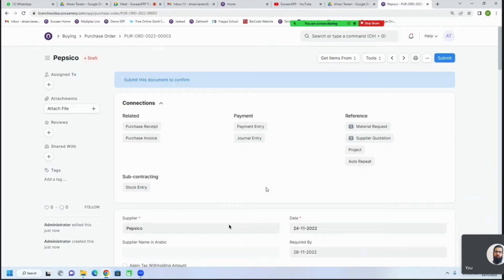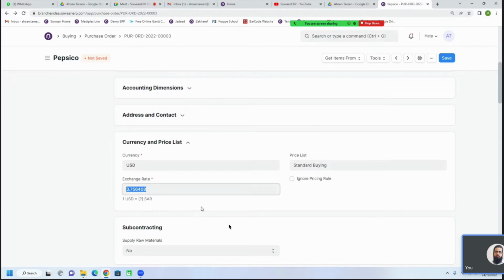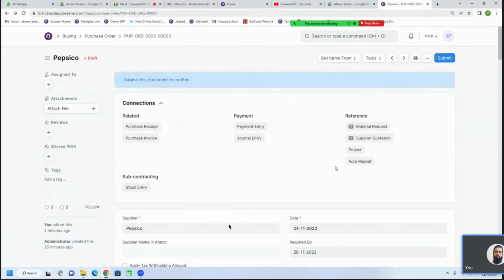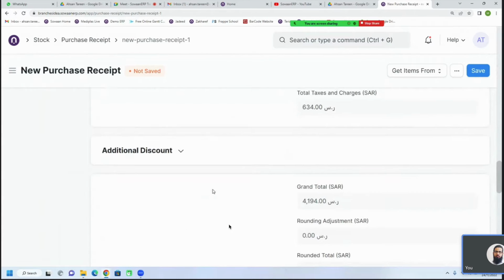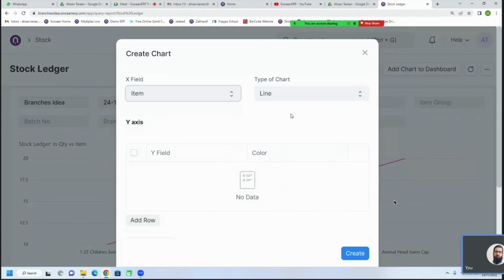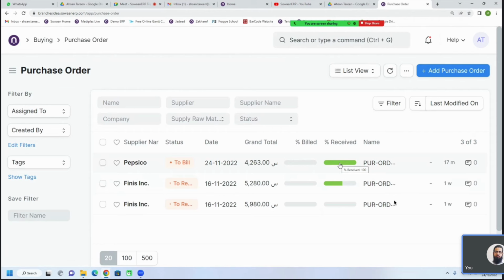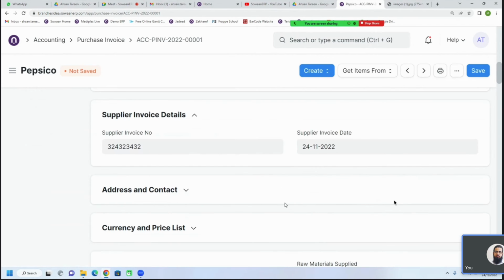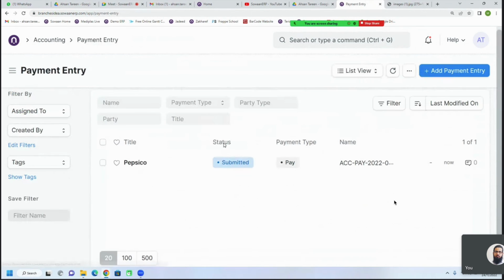SowaanERP Training to Branches Idea | Buying Module | Purchase Cycle part 2/2